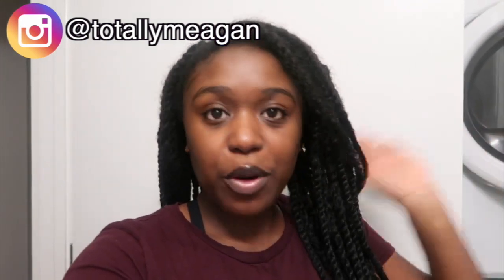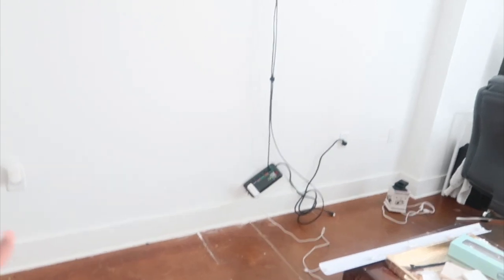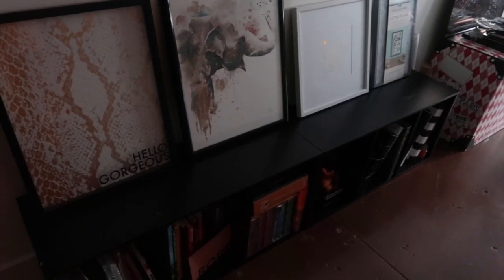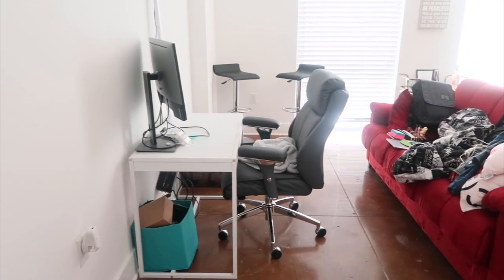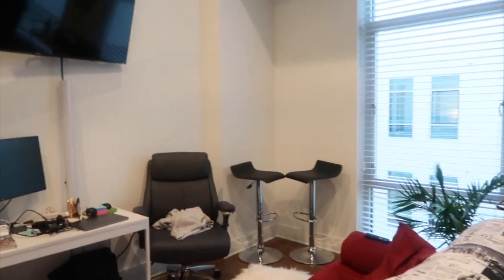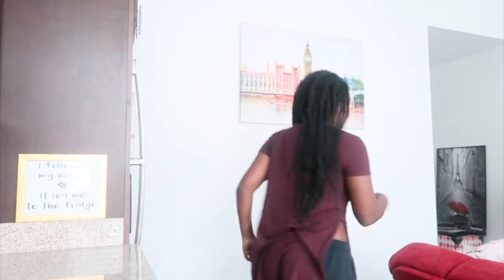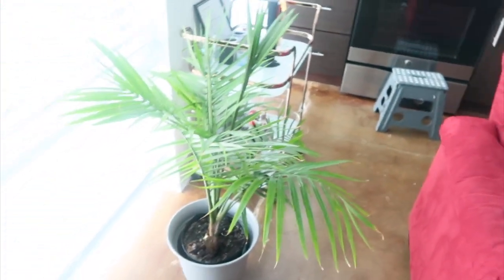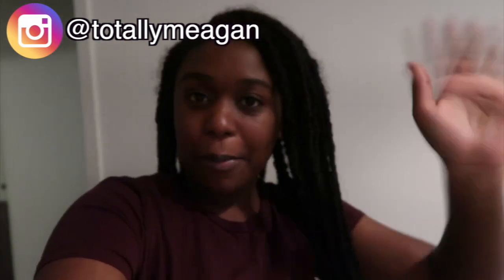VLOG: REARRANGING MY FURNITURE | Apartment Decor Updates + Grooming My Plants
In this video I show a little more of decorating my apartment and how I groom my plants. This is a day in my life and I hope you enjoy it!!

Here is a link to my favorite Amazon products

Similar videos!

Video Details:
Camera: Iphone 11 Pro Max & Cannon G7x Mark II

Things I use to film:
Cannon G7x Mark II
Full length Tripod
Mini tripod